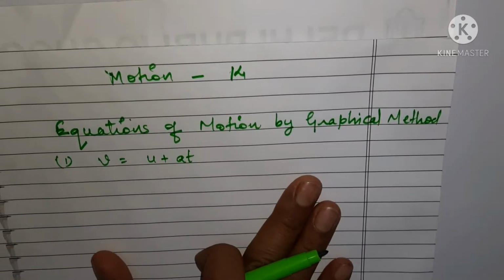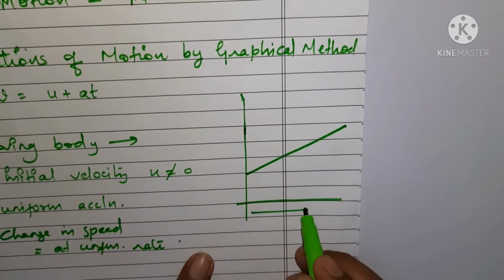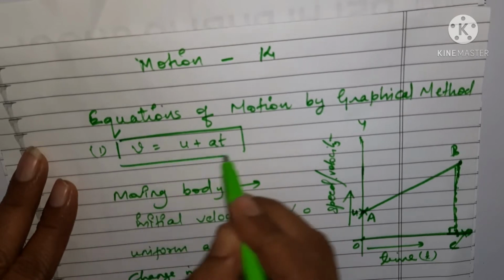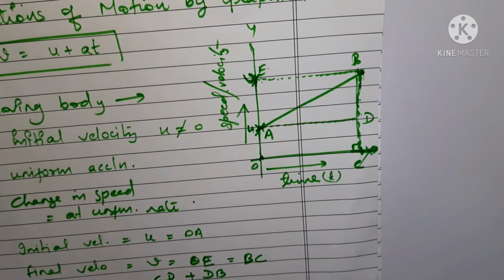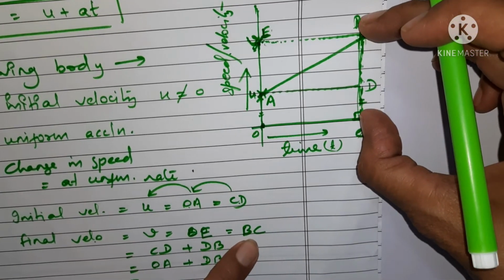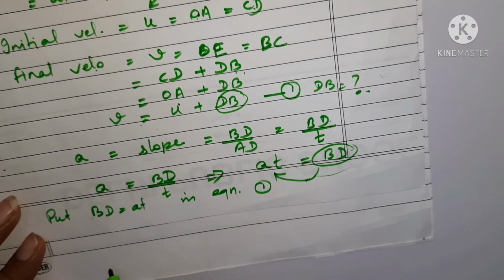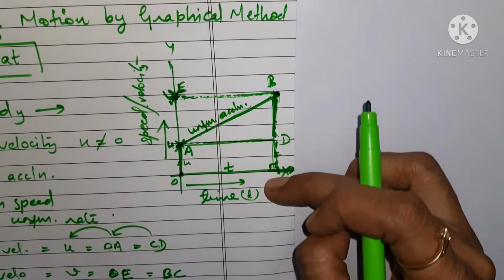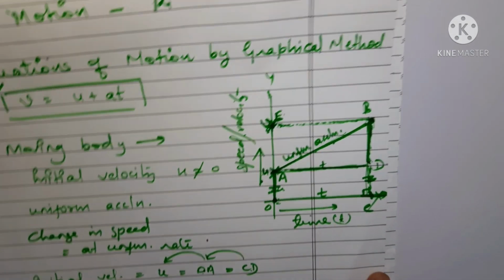Deriving First Equation of Motion by Graph Method in 2 steps l Motion l Class 9